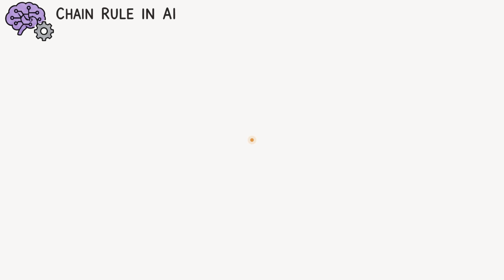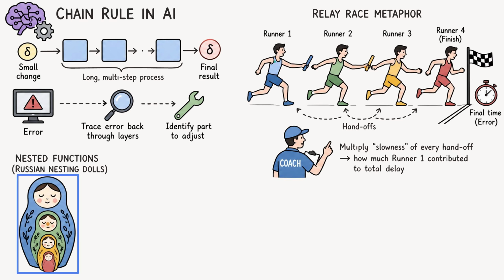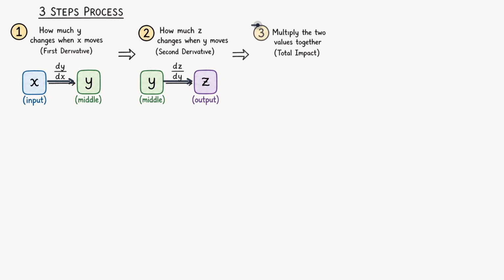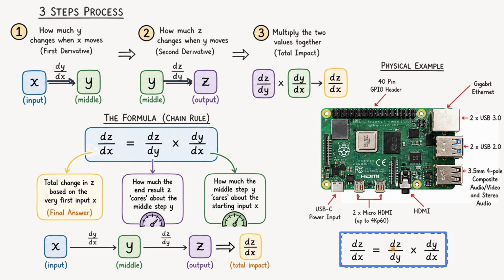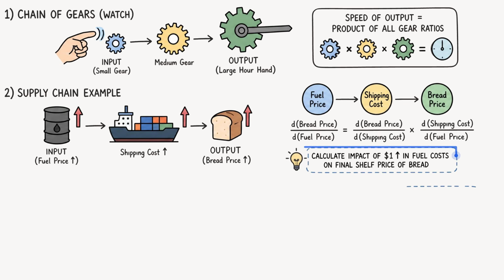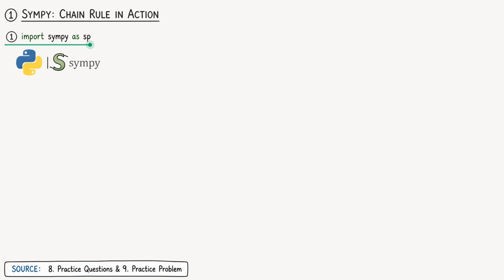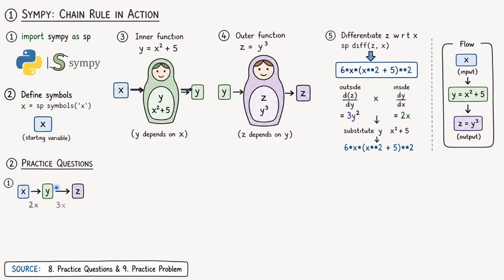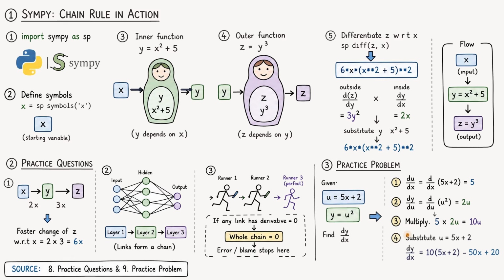How Google Fixes Its AI — The Chain Rule Explained (Day 6)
When an AI makes a mistake, how does it know exactly which "gear" to
fix? The answer is the Chain Rule — and in this video, a relay race
analogy will make it click in minutes. 🏃🤖

In Day 6 of PriyabhAIVlog's AI series, we break down the Chain Rule
and its most powerful application in AI: Backpropagation. This is the
exact mechanism Google uses to train its ad-prediction neural networks
— tracing errors backward through hundreds of layers to fix the right
weight at the right time. Plus, Python + SymPy code to see it work live.

✅ What you'll learn:
→ What the Chain Rule is — using Russian Nesting Dolls & relay races
→ How "nested functions" work and why they appear everywhere in AI
→ The gear-chain visual that makes the formula instantly intuitive
→ How a $1 fuel price rise ripples into bread prices (logistics use case)
→ How Google's neural networks use Backpropagation to self-correct
→ Python + SymPy code to apply the Chain Rule symbolically

👍 If the relay race made the Chain Rule finally click — LIKE this video!